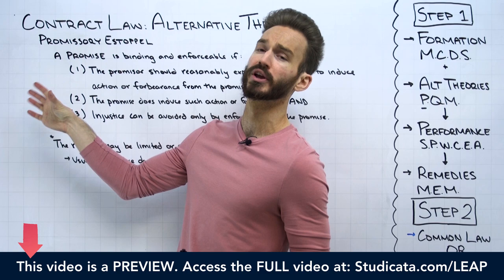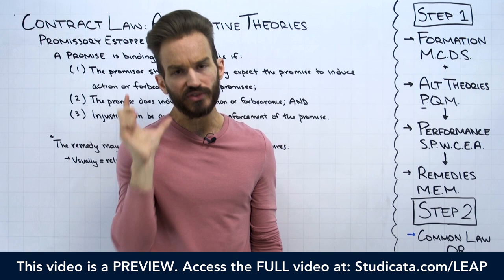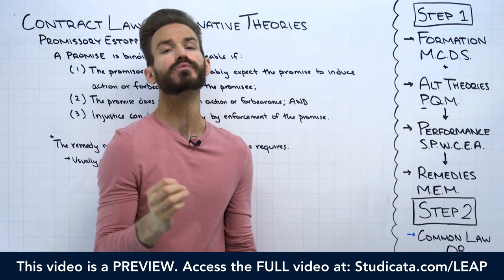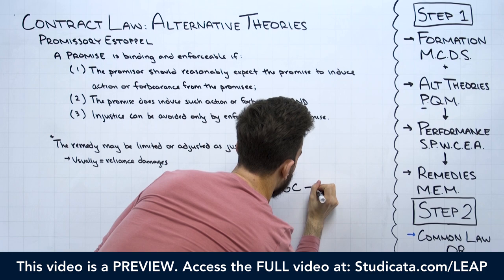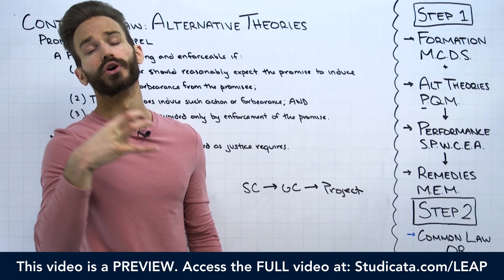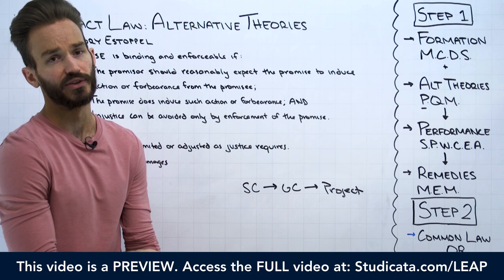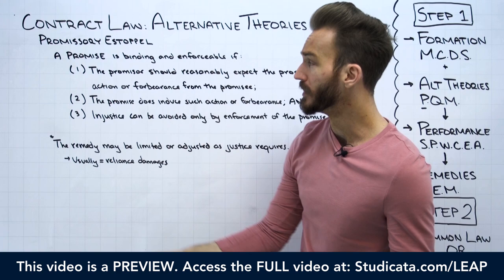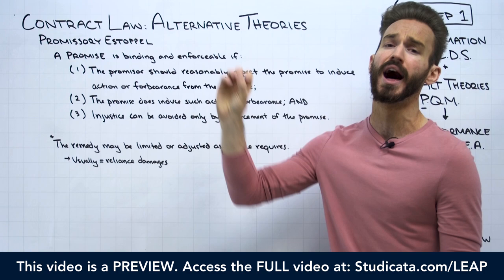Contract Law: Promissory Estoppel (Drennan v. Star Paving Co.) [LEAP Preview]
❤️ COMMUNITY & REVIEWS

📱 TECH

📣 ABOUT

🎬 VIDEO INFO

Contract Law: Promissory Estoppel [LEAP Preview]

Drennan v. Star Paving Company, 51 Cal. 2d 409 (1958)